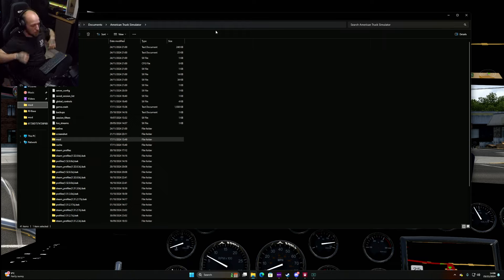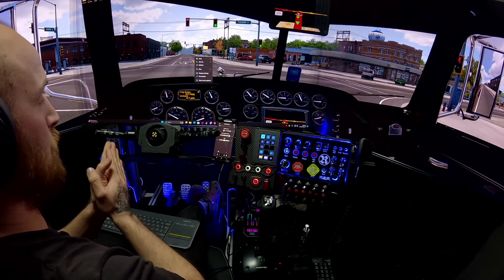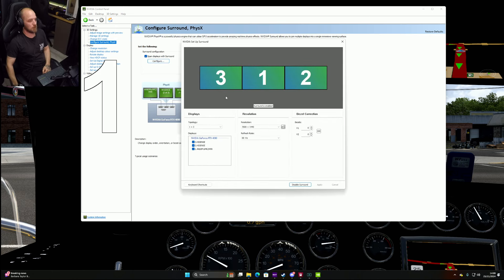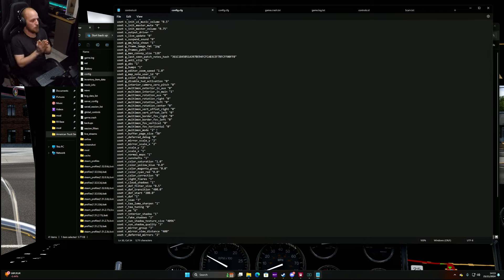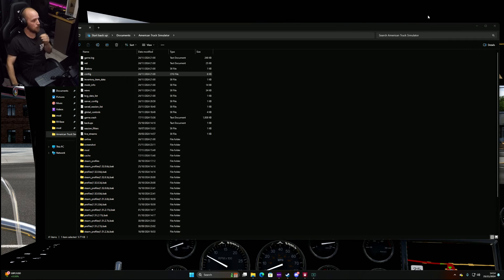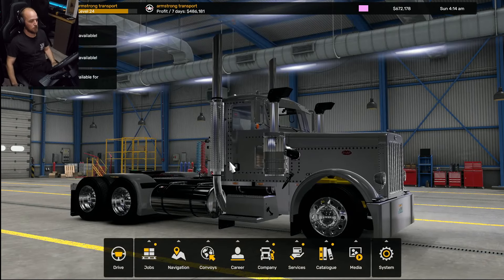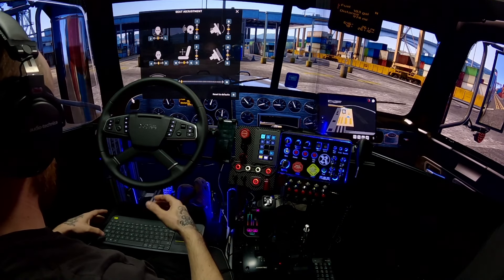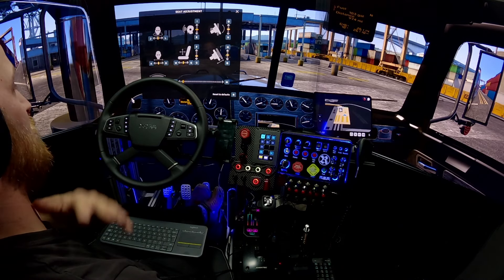ATS/ETS2 multi monitor setup, triple screen setup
bare with me, i need to redo this :)